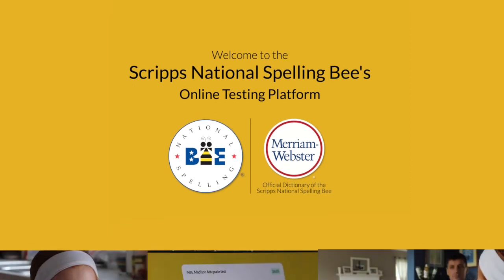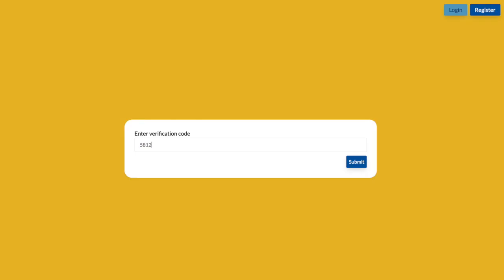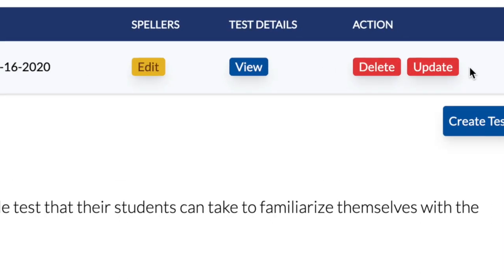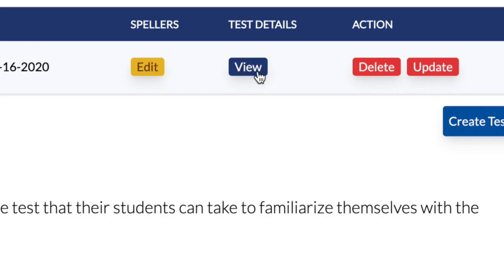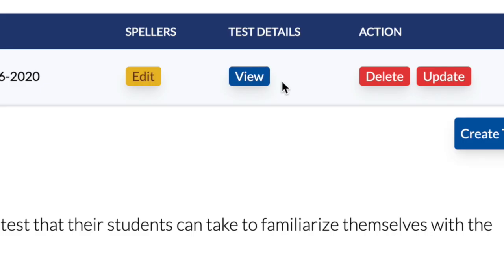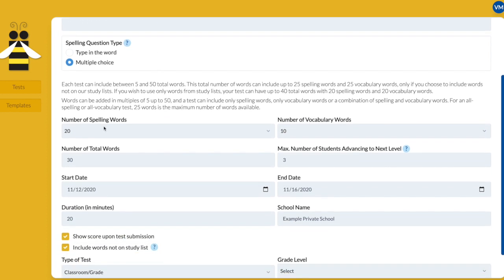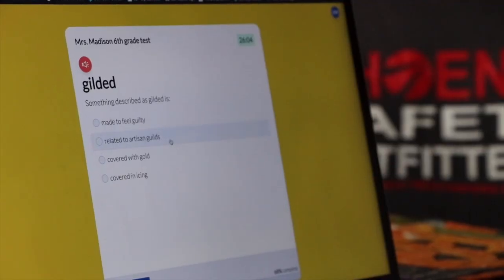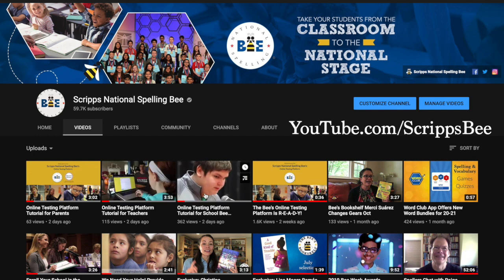Video Tutorial: Editing Your Created Tests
The Scripps National Spelling Bee's online testing platform provides for added flexibility in the administration of the spelling bee program in enrolled schools. This brief tutorial shows the steps school bee coordinators and teachers can take to make changes to online tests they have created in the online testing platform. Any changes are possible up until the start date of the created test.